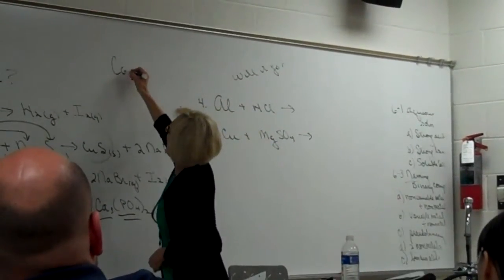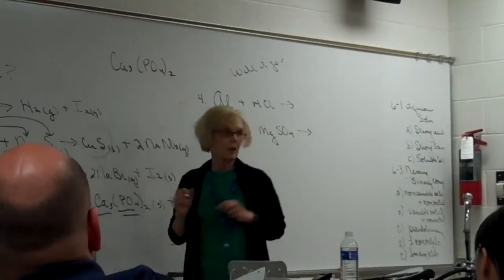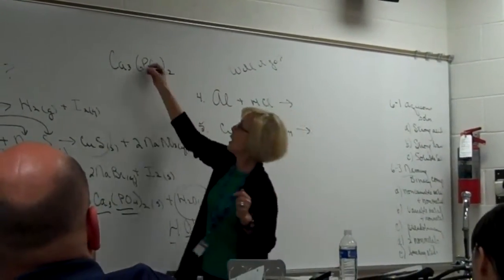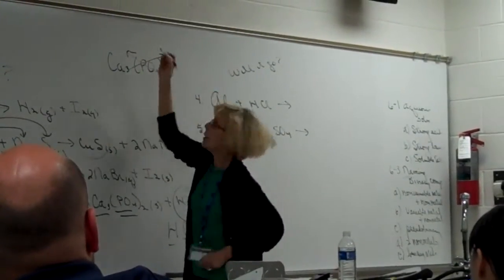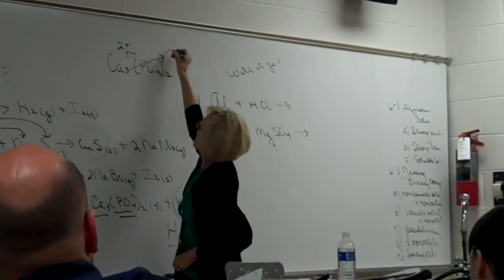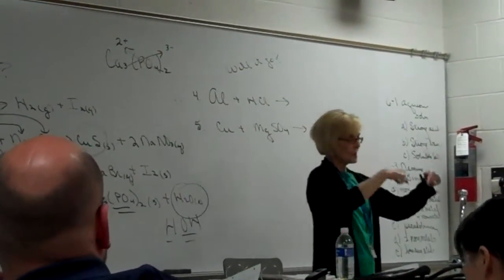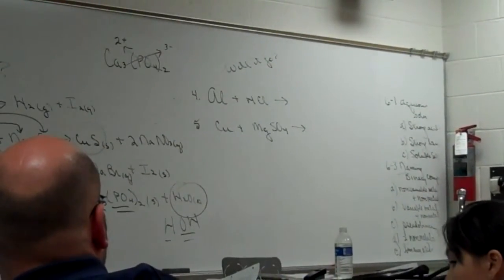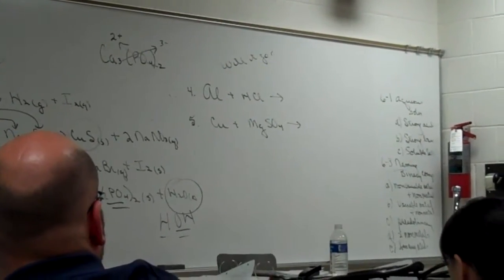Chemistry. April 5th part 3